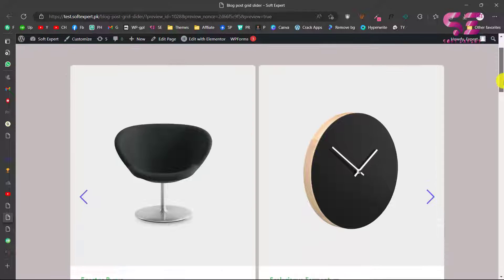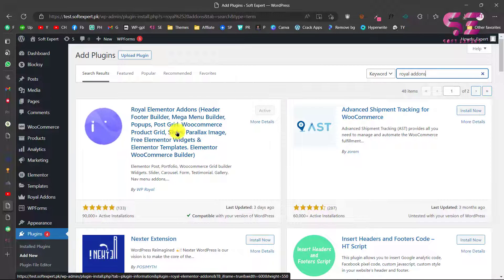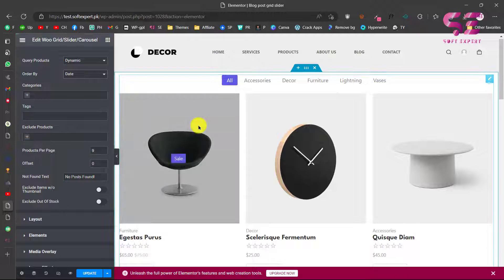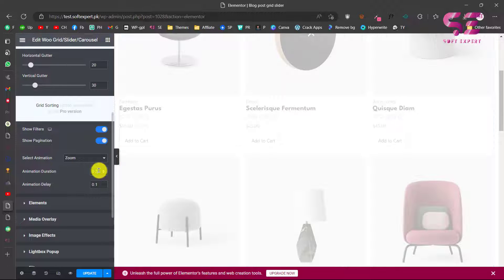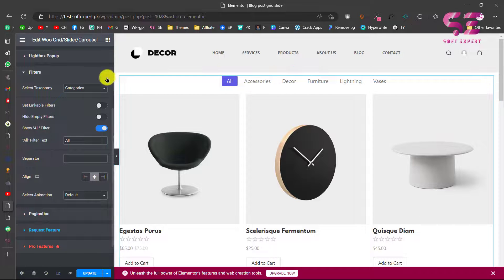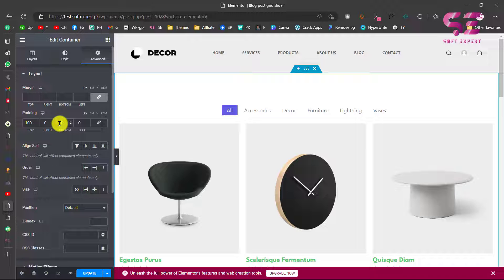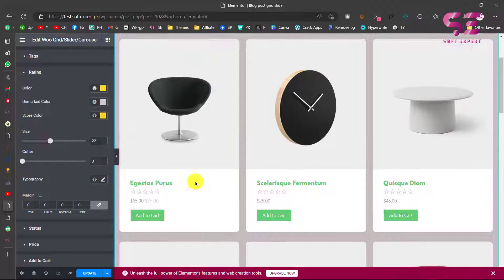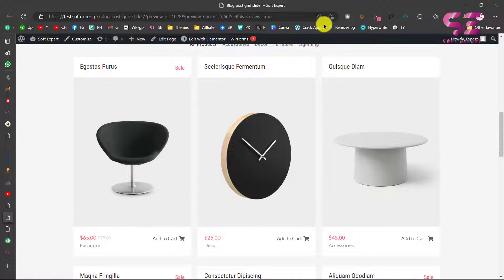Design Custom Product Grid or Slider with FREE Elementor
Let’s see how to create a product grid or a slider using Elementor for free. So if you want to make a custom woocommerce products grid or a carousel you can make it easily by watching this video.